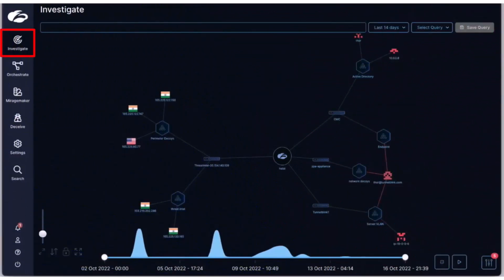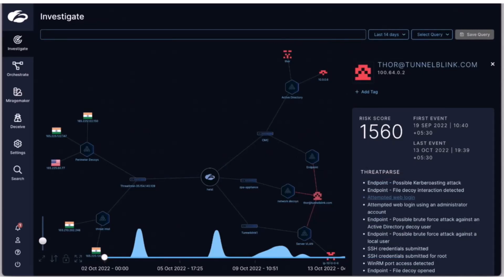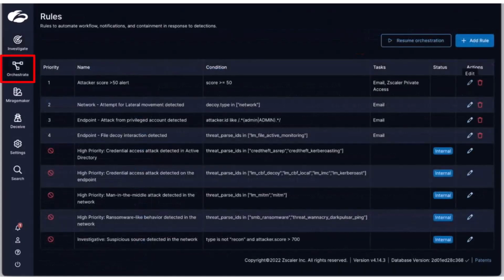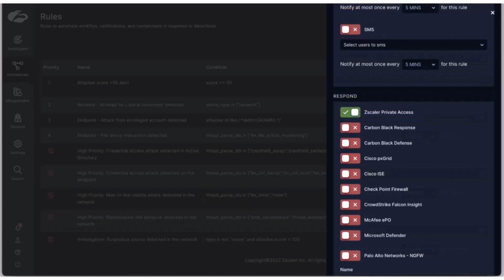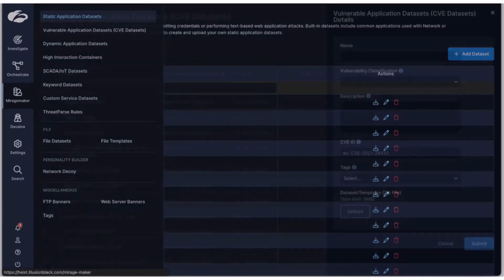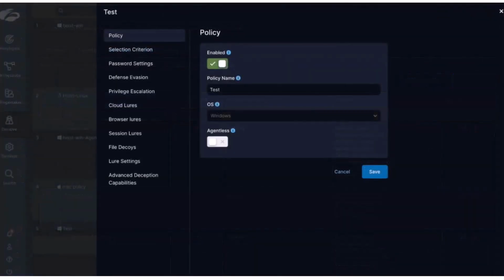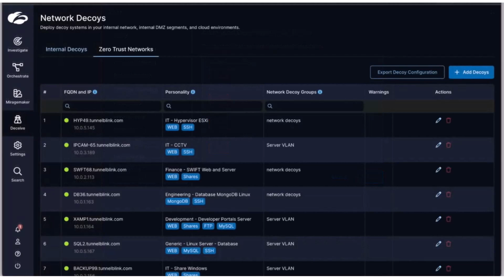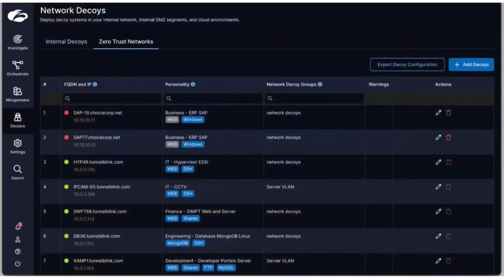Zscaler Deception Admin Portal